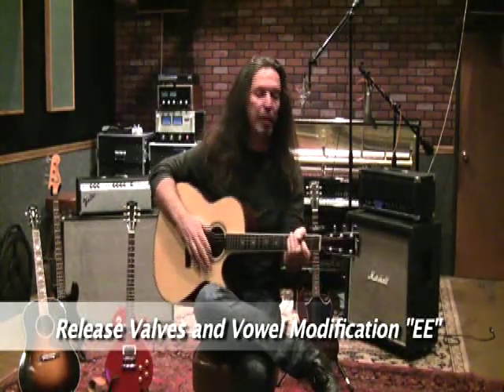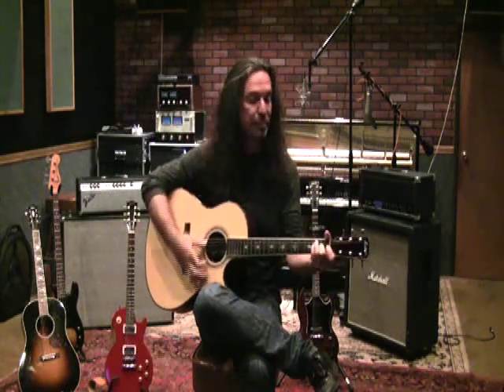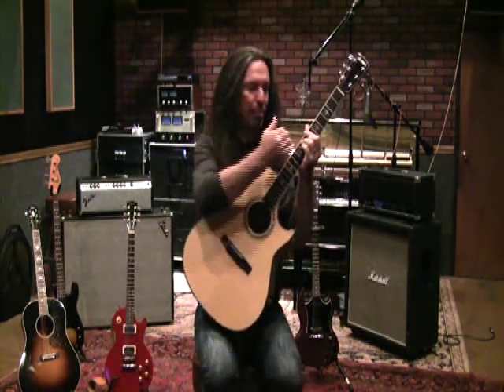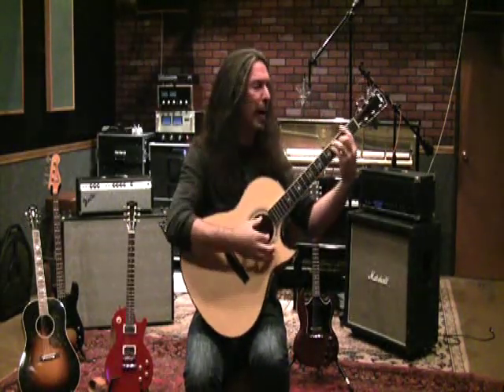4 Release Valves Mod Ee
Highlights